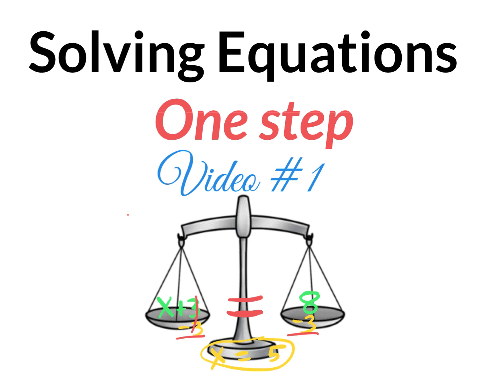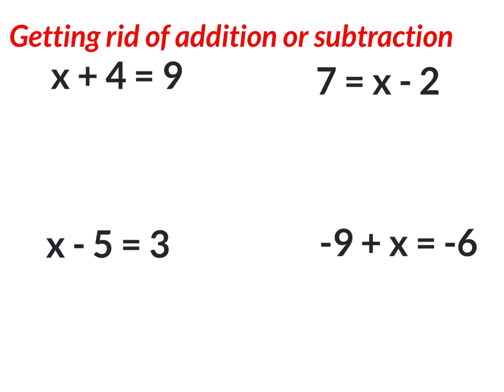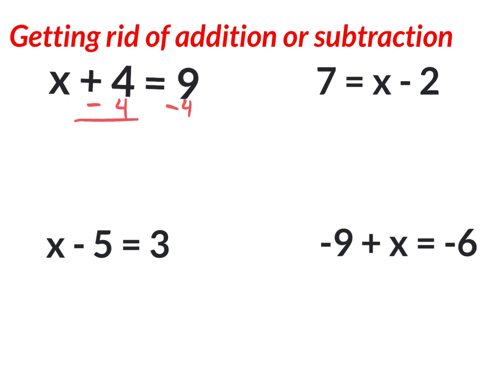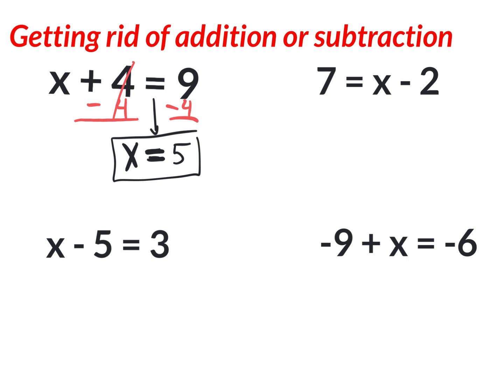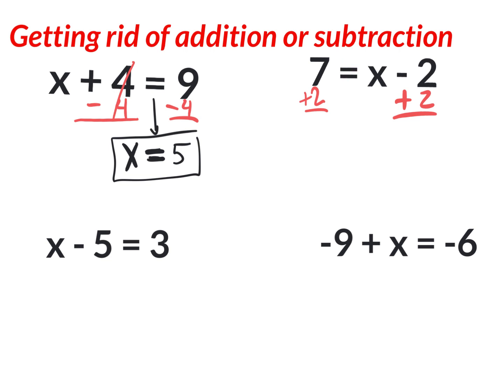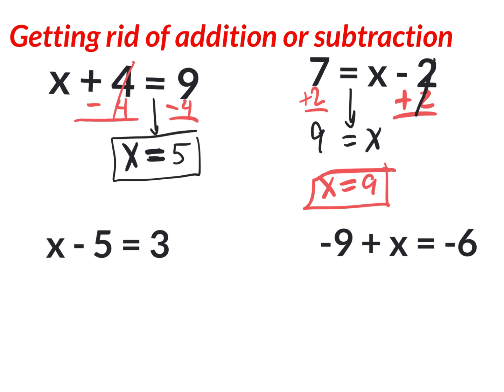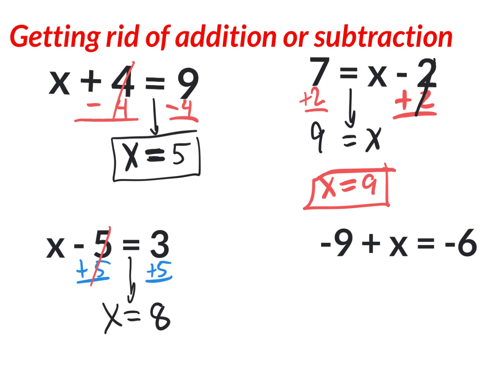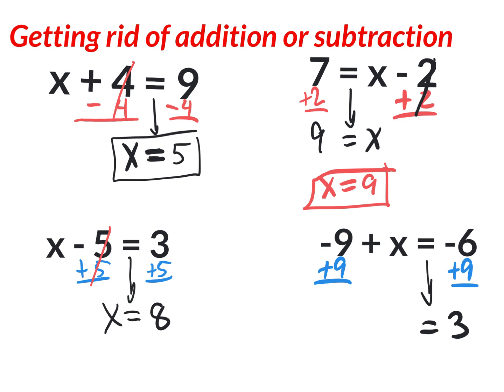Solving equations review v1 (one step inverse of add subtract)